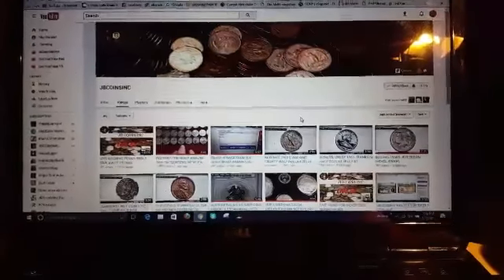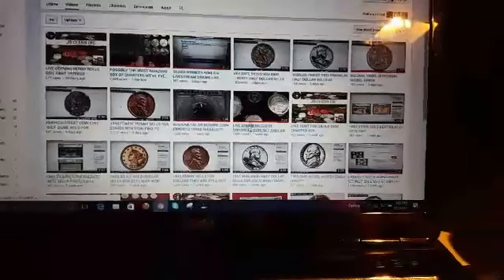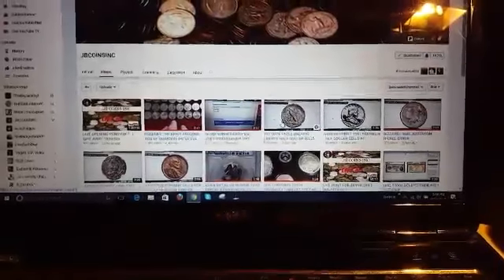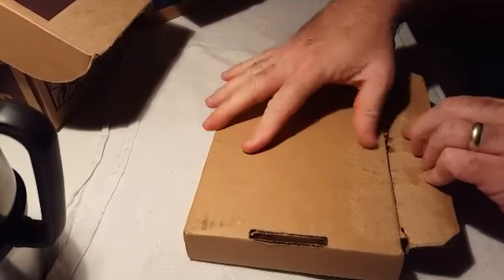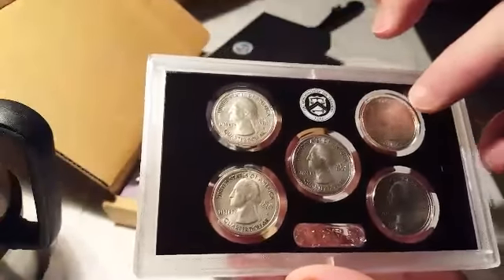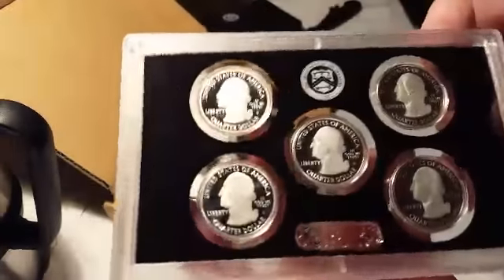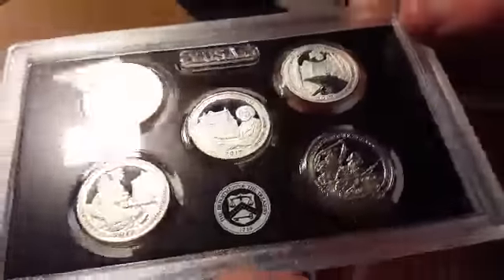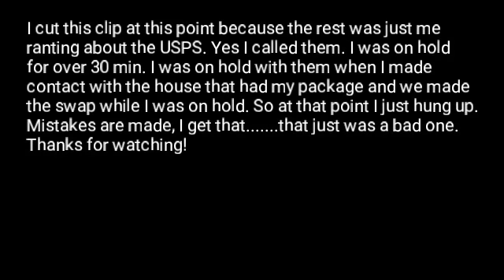A look at some new coins! Shoutout to JBCOINSINC.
Got some new coins from the US Mint!